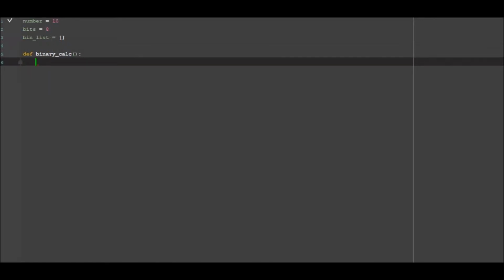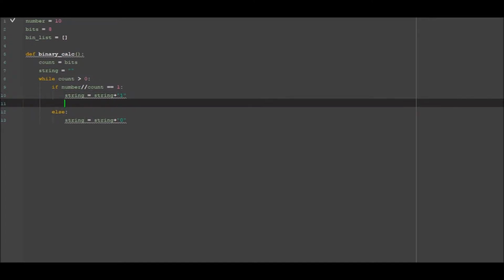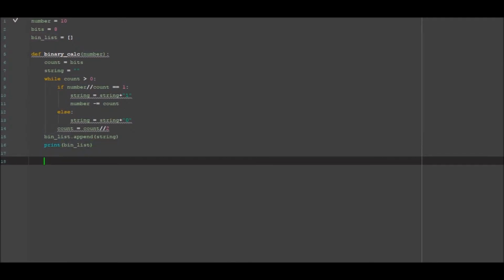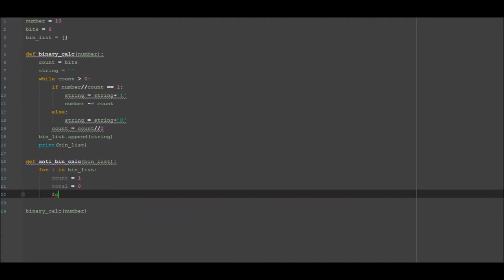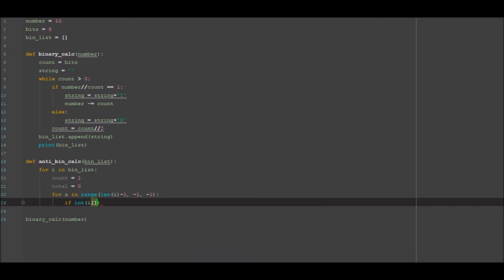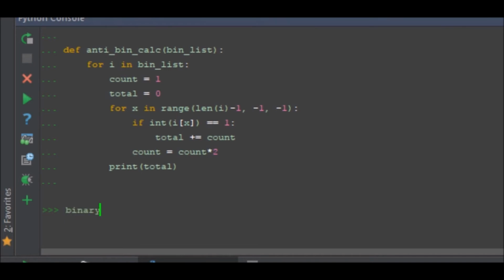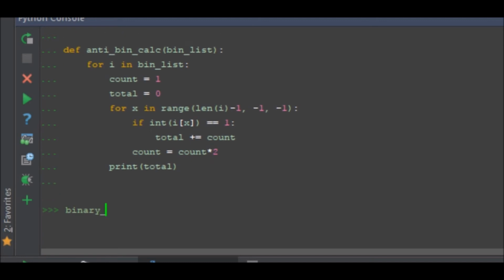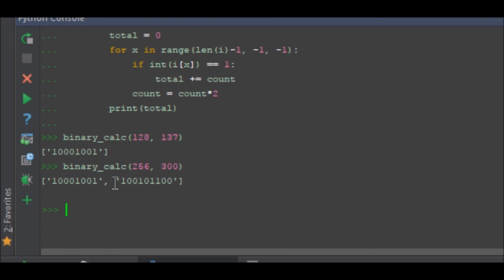Creating a binary and anti binary calculator - python 3.6